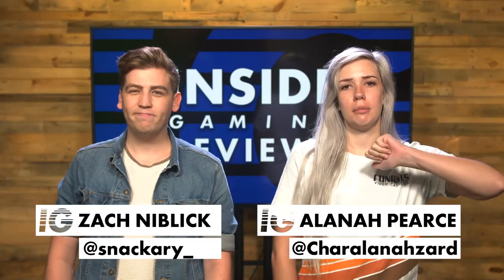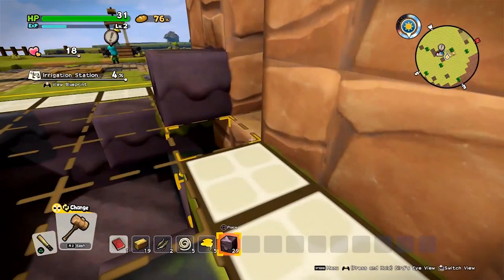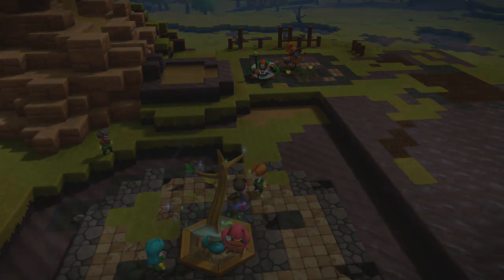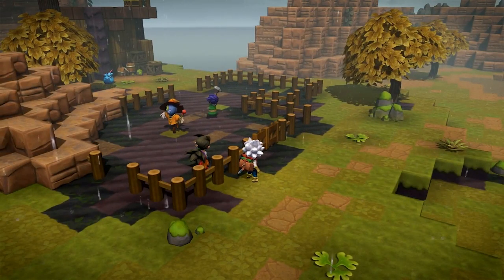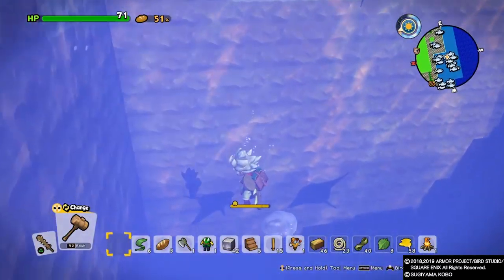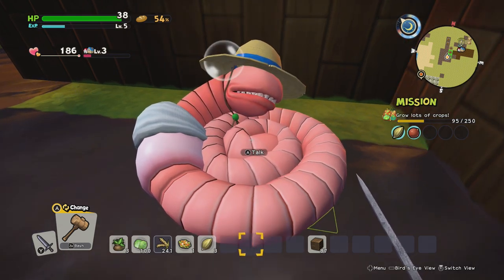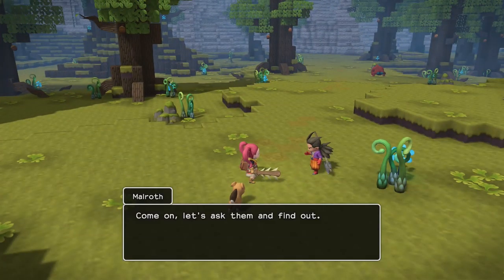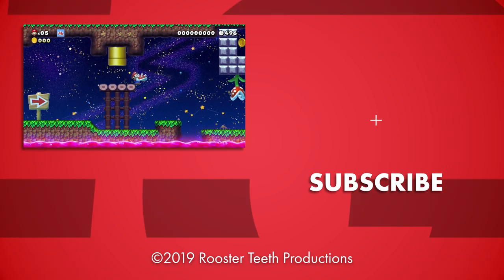Dragon Quest Builders 2 - Inside Gaming Review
They should have just called it Dragon Ball Minecraft.